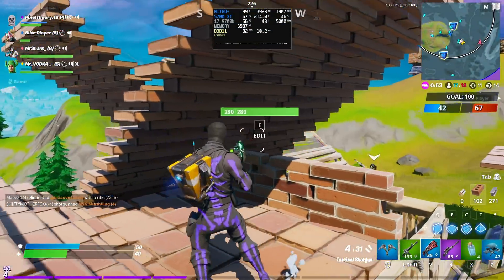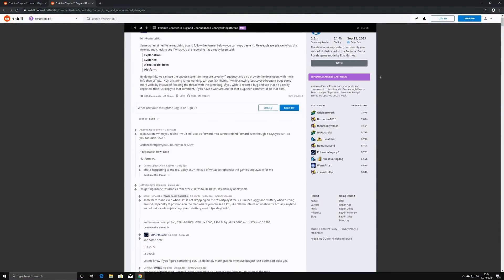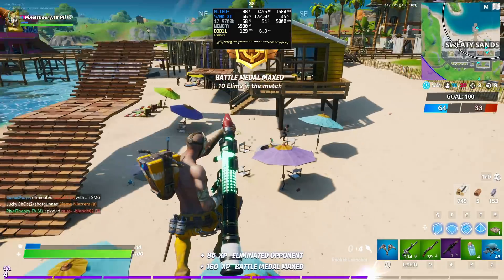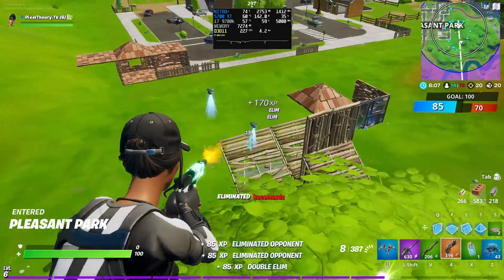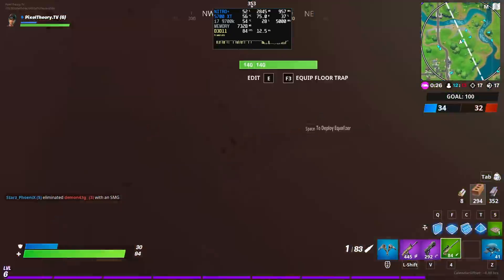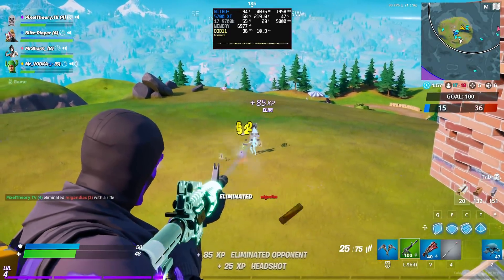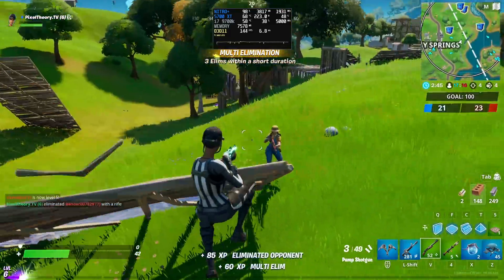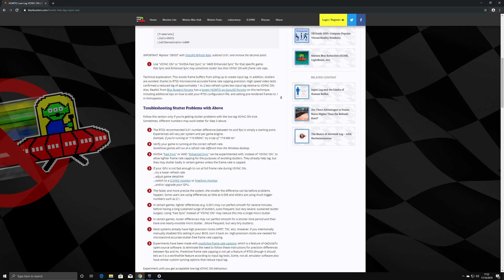How To Minimise Stutter & FPS Drops In Fortnite Chapter 2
In this how to guide we look into minimising stutter / judder while boosting our FPS on the recently released Fortnite Chapter 2. Most of the footage in this video was recorded on the Sapphire Nitro+ RX 5700 XT and at 1440p. I tested the game on both AMD and NVIDIA GPUs. Hopefully EPIC will have a full fix out soon but until then the methods we came up with do make a big difference to the smoothness of the game.

Method 1: Use Higher Settings - 4:10
Method 2: Variable Refresh Rate Displays - 4:48
Method 3: Texture Quality vs Performance - 6:41
Method 4: Low Input Lag VSYNC [RTSS]  - 8:19

Check us out over on INSTAGRAM!